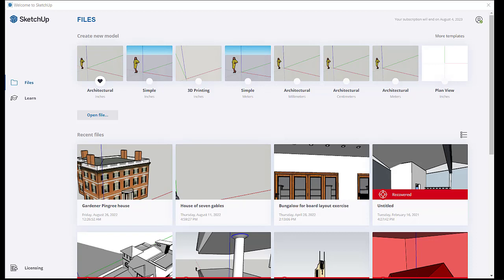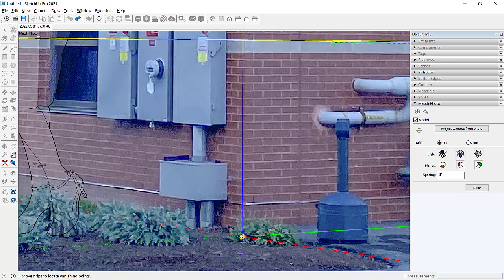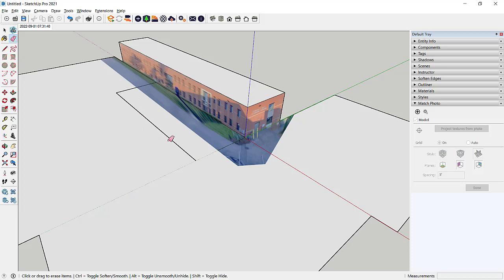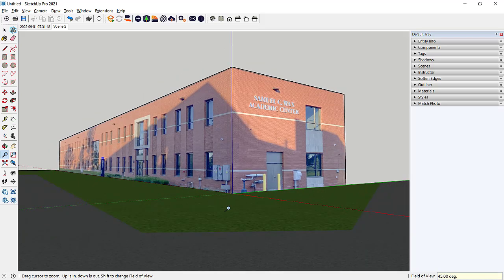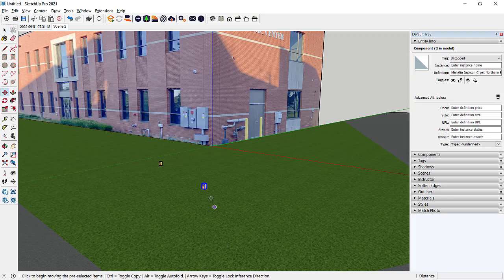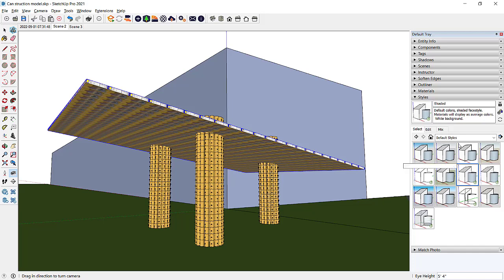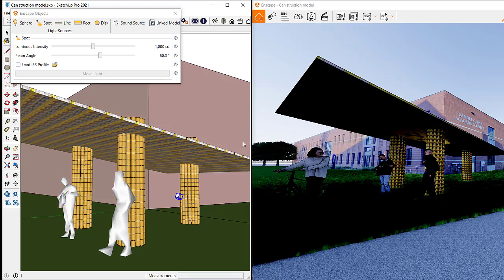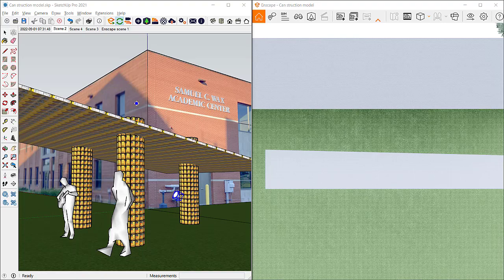SketchUp refresher project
Goes over some of the basic features needed to create a simple model in SketchUp. Meant as a refresher for students who might have forgotten (during the long summer break) how to get started on a project. Also includes a section on using Photo Match, and rendering with Enscape.